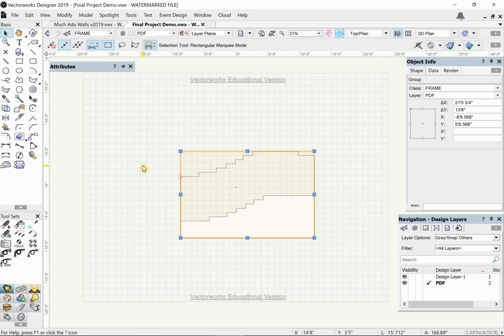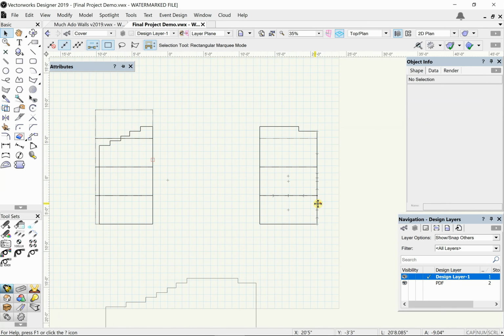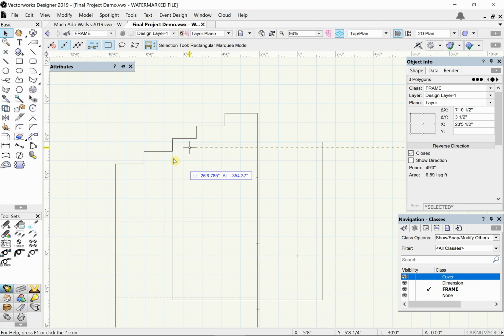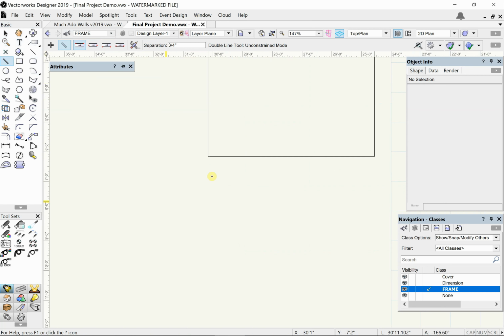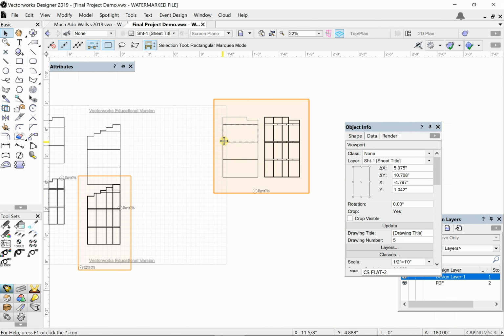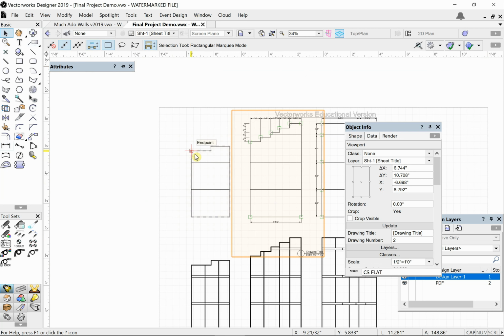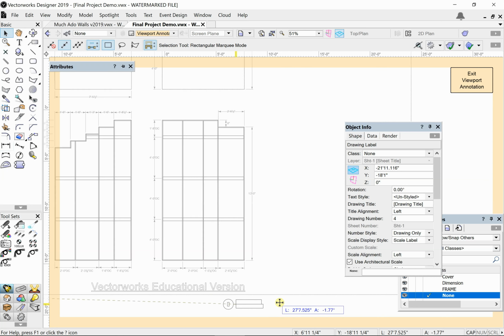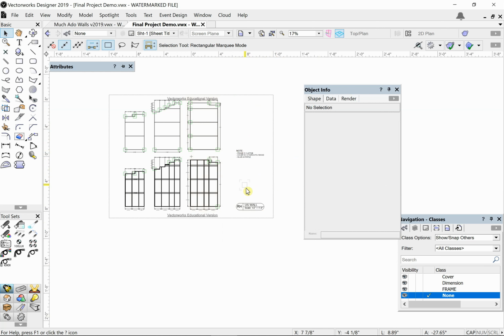Final Project Demo